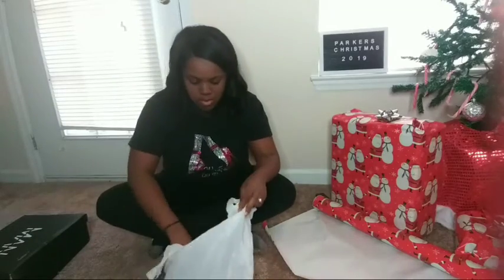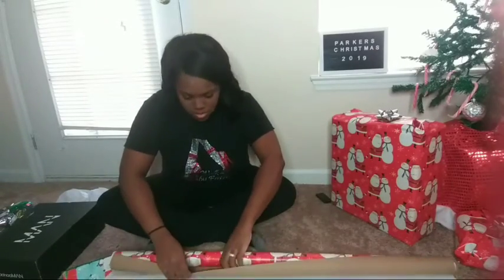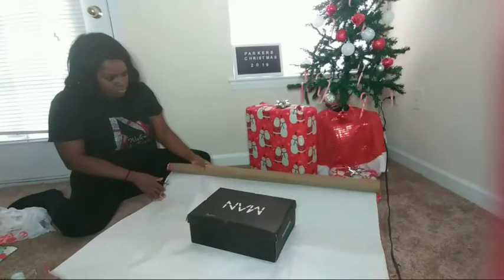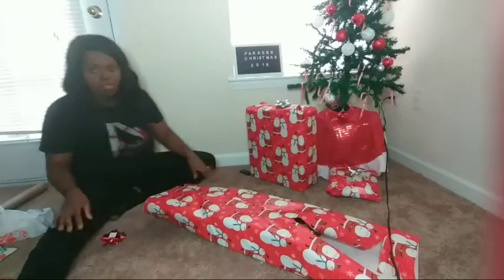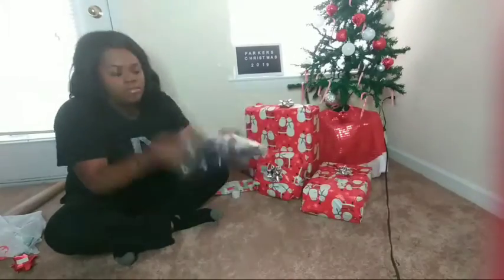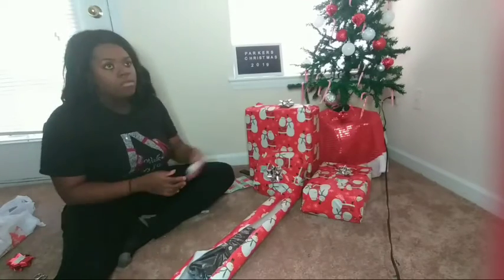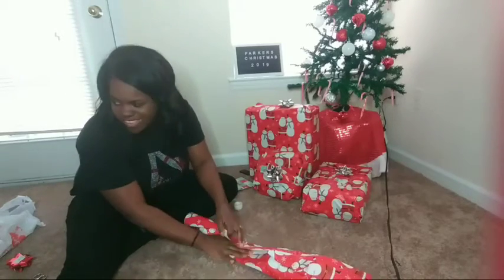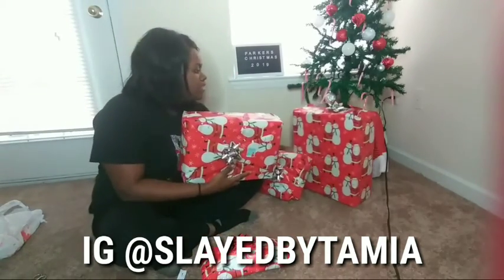VLOGMAS DAY 5 | HOW TO WRAP PRESENTS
for review inquiries